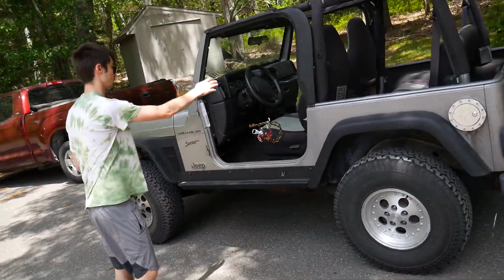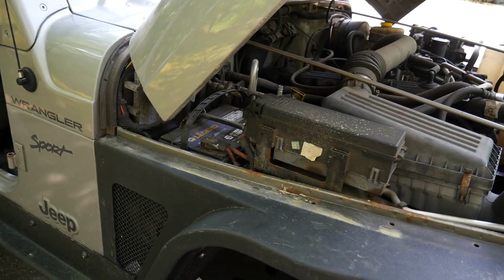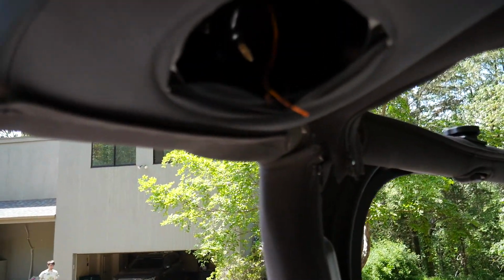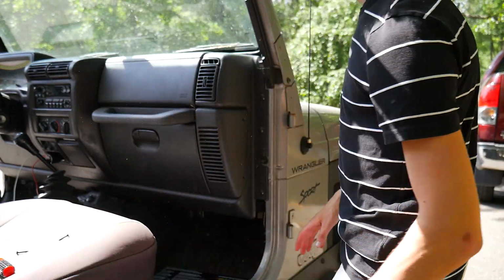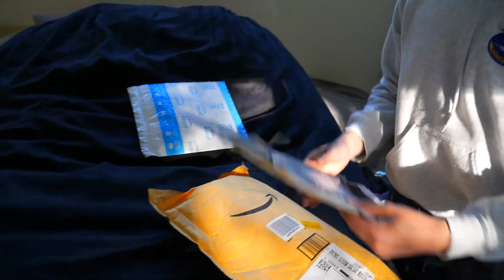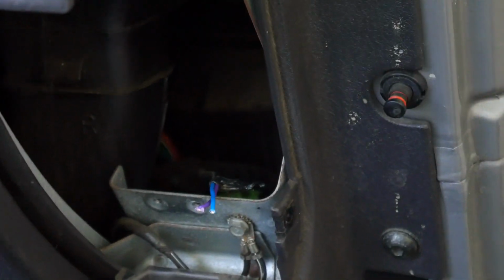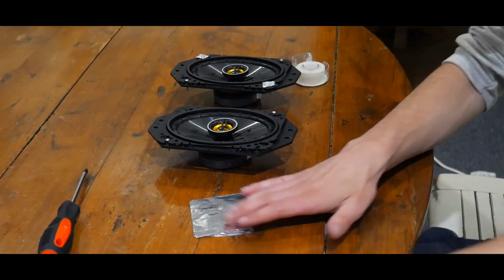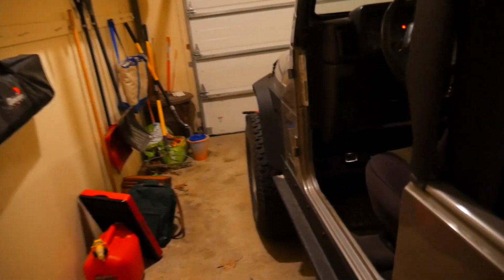Jeep TJ FULL SPEAKER UPGRADE | Tutorial and Installation Guide/Vlog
Quick and easy install on our 2002 Jeep Wrangler Sport. Speaker details and links posted below. This install should be standard on all Jeep Wranglers form the years 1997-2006. Enjoy.

Adapter Bracket, $14: